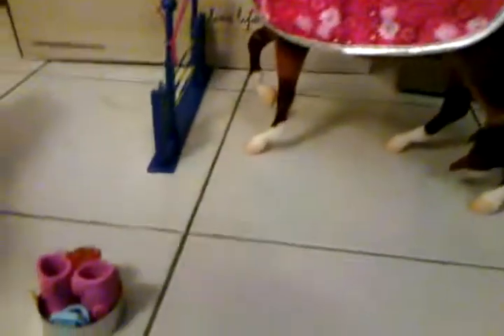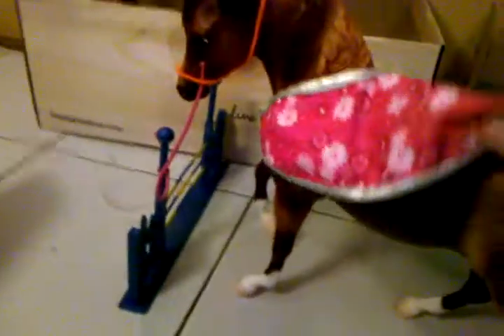How to reuse barbie stuff on breyer horses